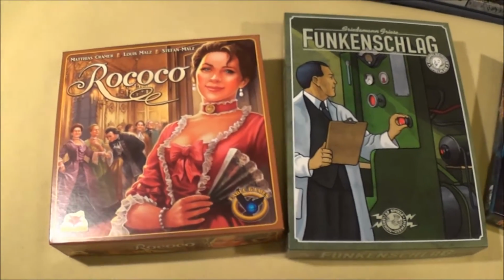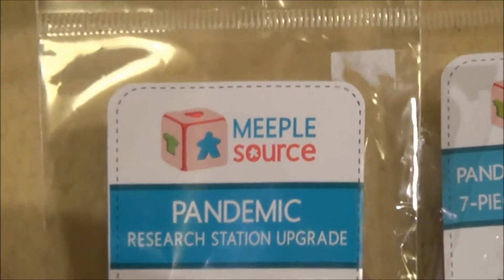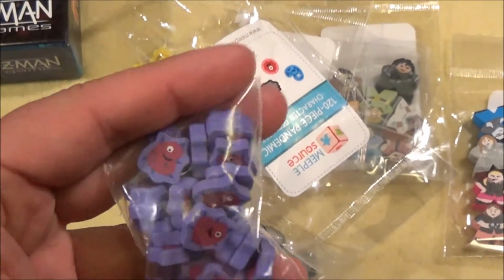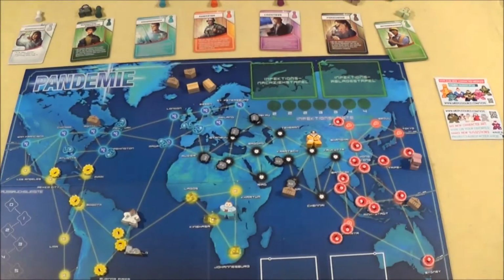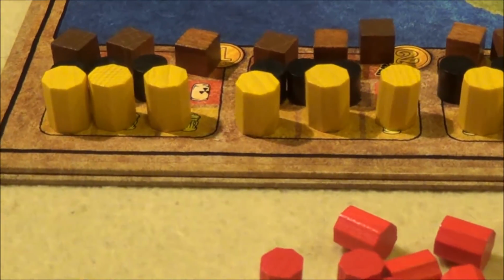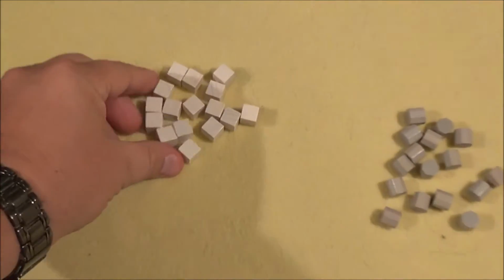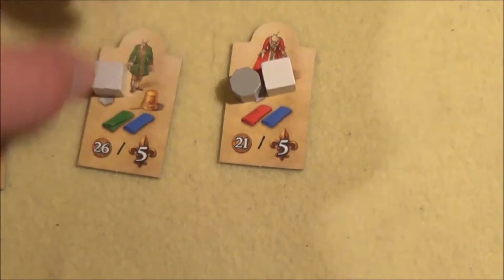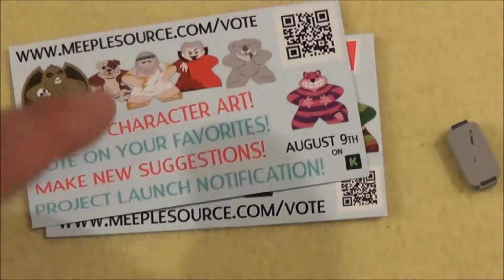Cyrils Brettspiele special - Meeple Source - Meeple sets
Hi folks,

Meeple Source is the leading company for wooden bits and meeples - all the stuff you need to customize and pimp your lovely games.

Today I show you Pandemic from Z-man Games, Power Grid from 2F and Rococo from Eagle Gryphon .

All "pimped" with Meeple Source .

Yours
Nils

Kickstarter campaign - August 9th